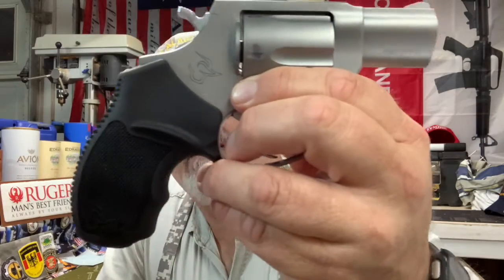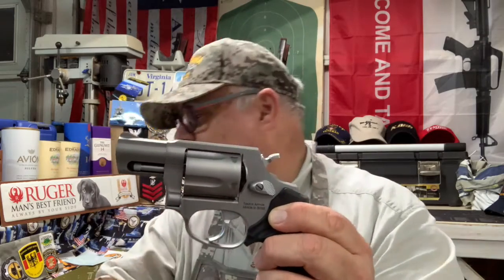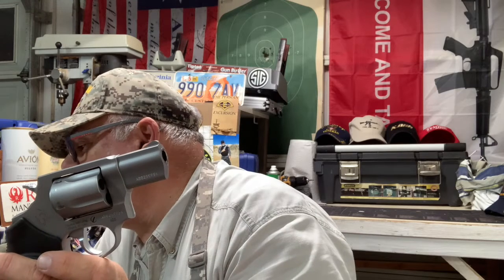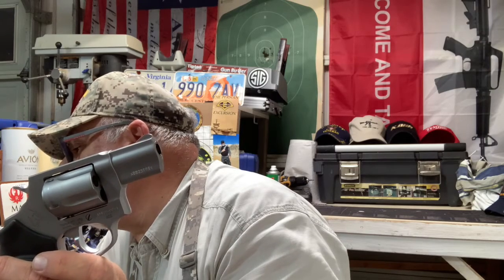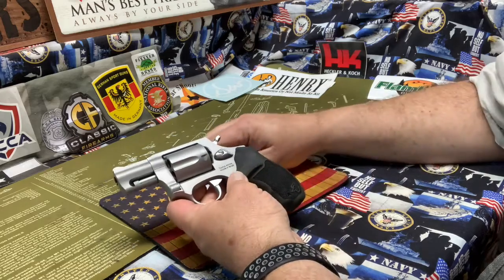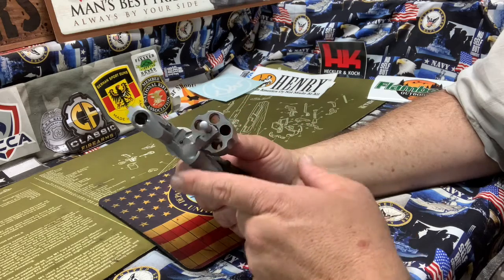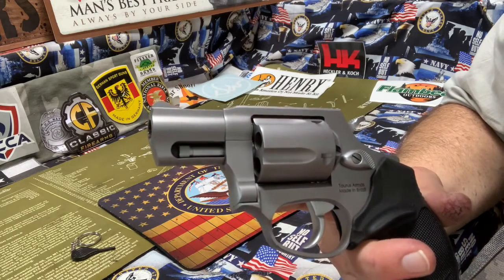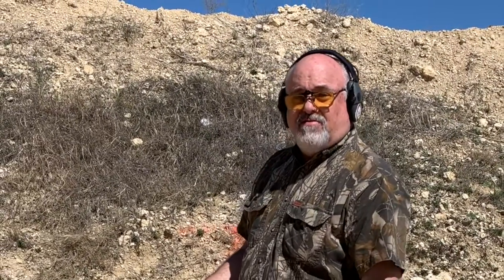Taurus M605 357 mag revolver review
Taurus model 605 .357/38 revolver review.